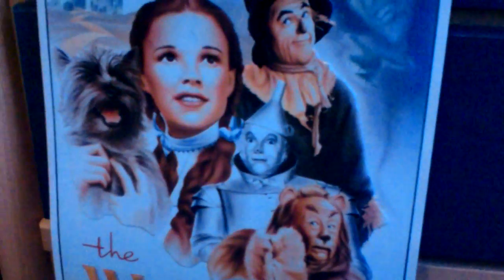The wizard of oz mini ornament review1 tin man